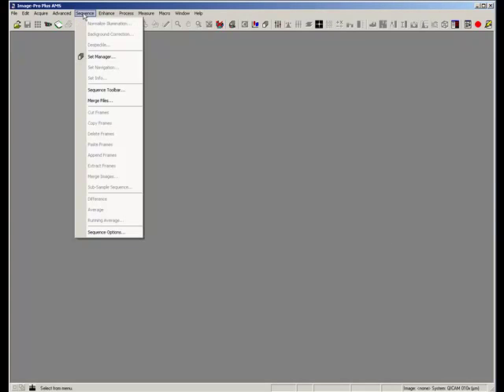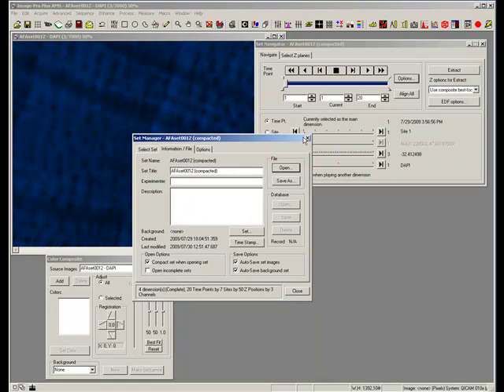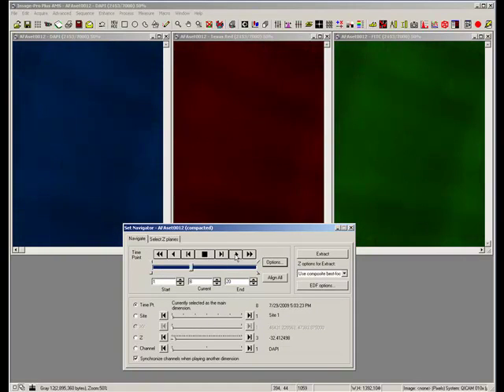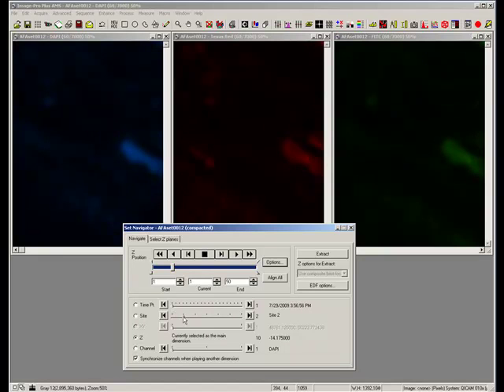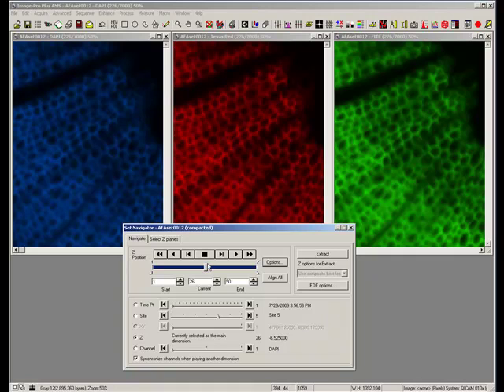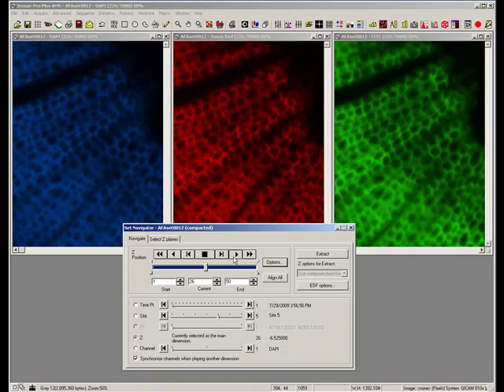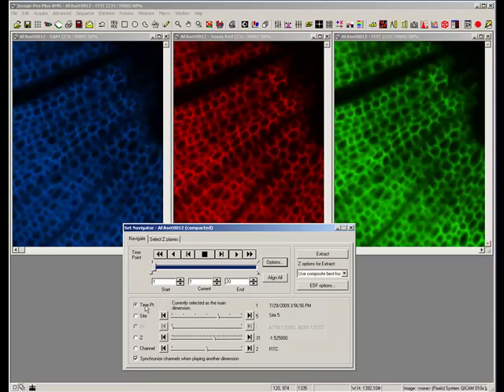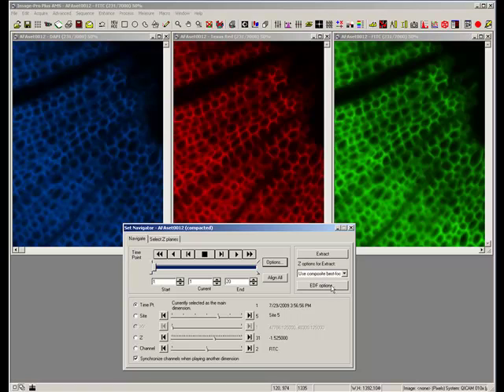Fast Image Loading - Image-Pro Plus Software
Quickly open large image sets and sequences with the Just-in-Time Imaging Loading feature of Image-Pro Plus 7.0.